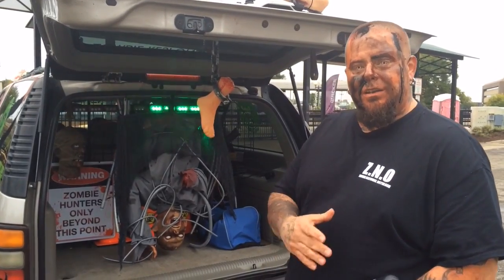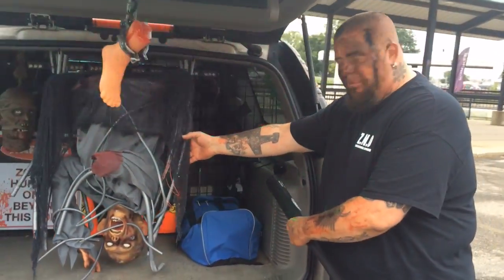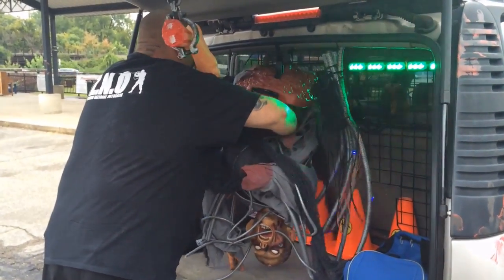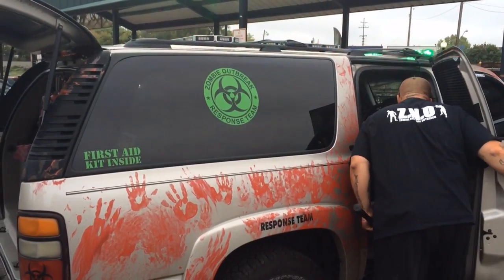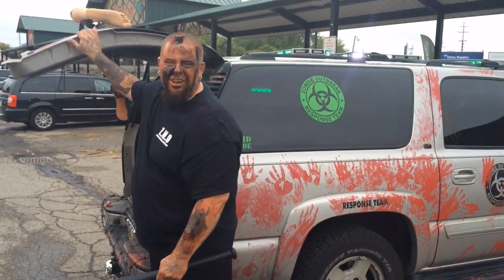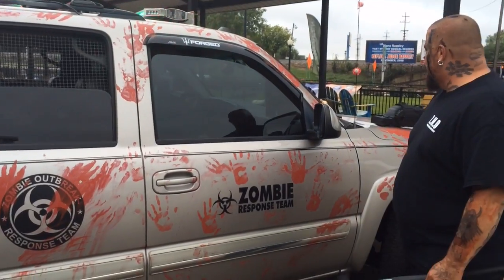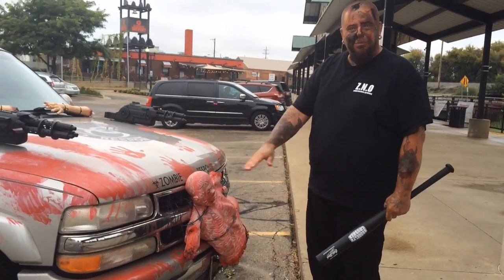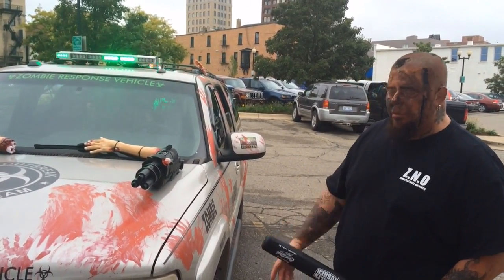Skull Basher shows off his Zombie Outbreak Response team vehicle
Chris Simpson, a.k.a. Skull Basher, shows off his Zombie Outbreak Response Team vehicle on Friday, September 30, 2016.